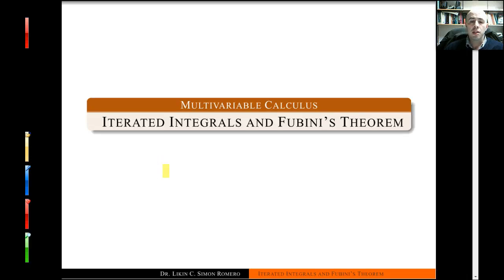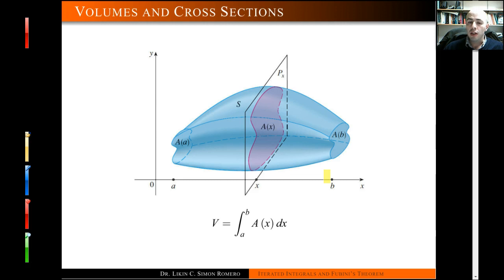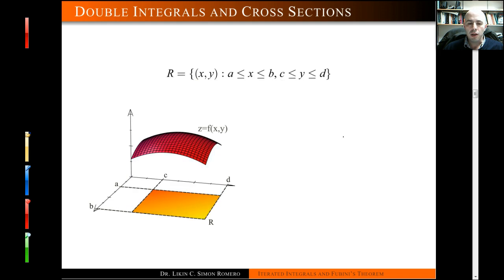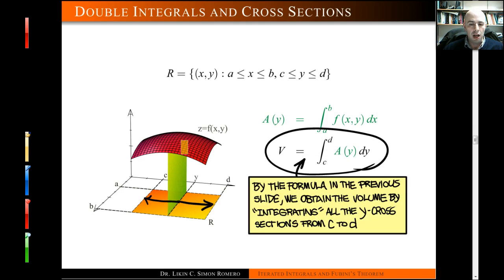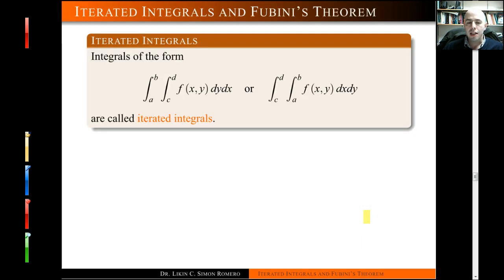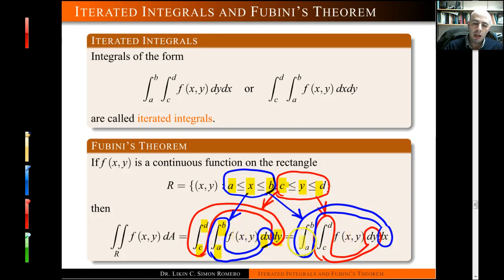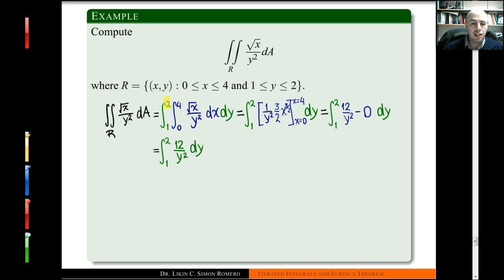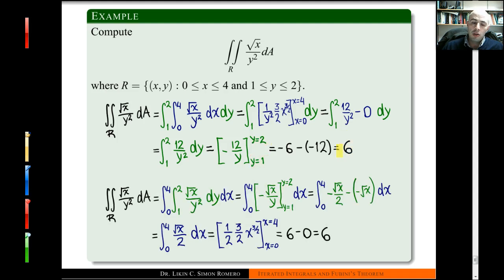Multivariable Calculus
Video tutorial for Iterated Integrals and Fubini's Theorem